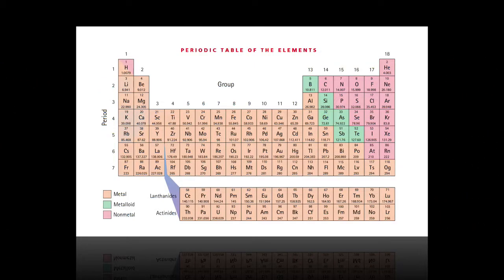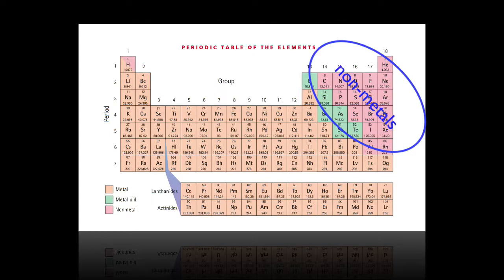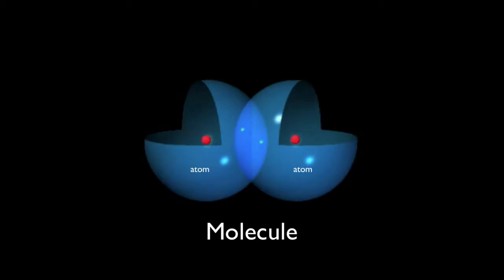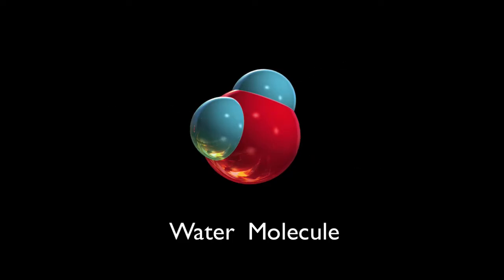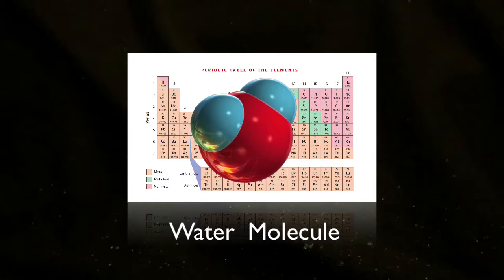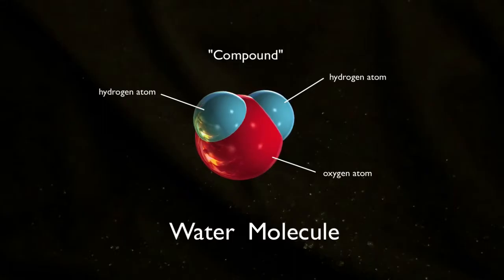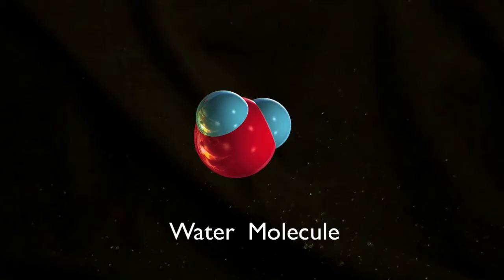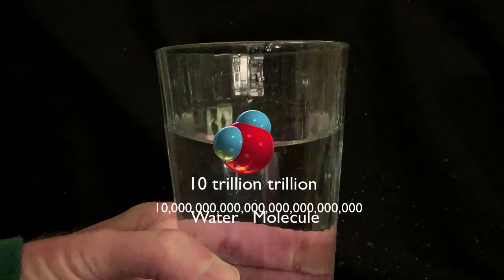Water Molecules | Arbor Scientific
Certain atoms can bond together to form a molecule. In this video, we go over the water molecule.